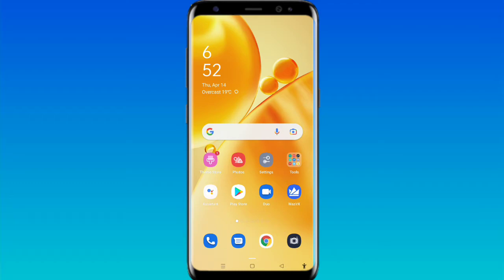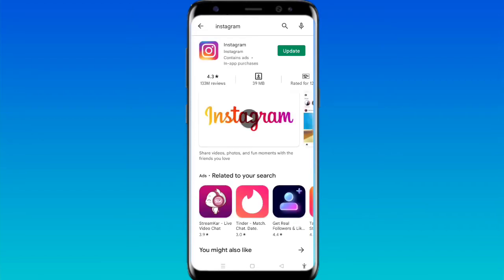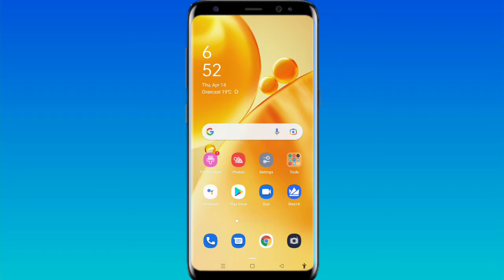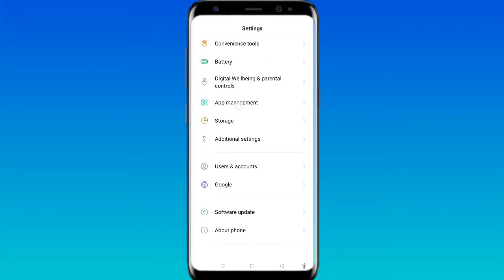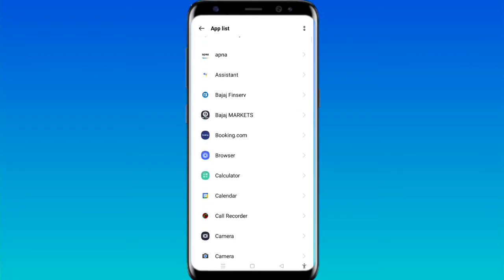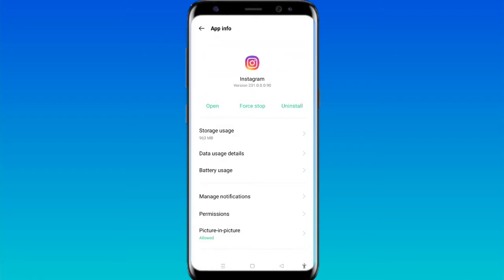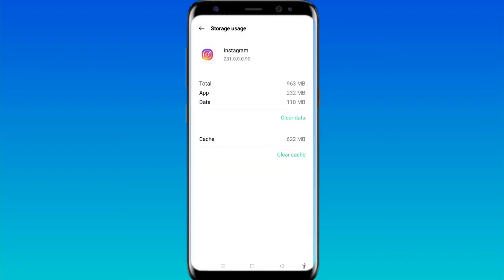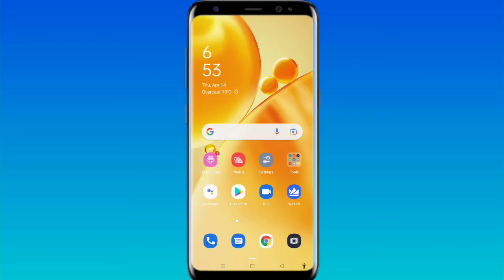How To Fix Try Again Later Problem On Instagram || We limit how often we can do certain things on in